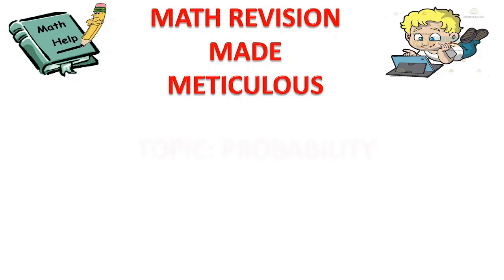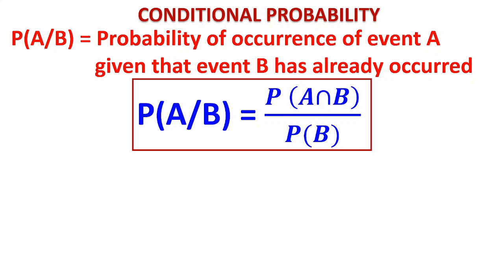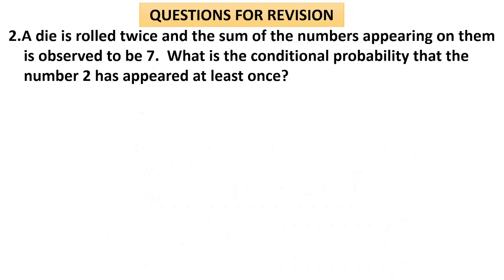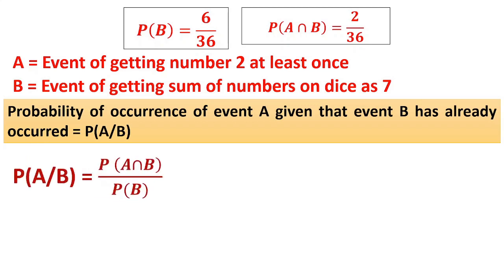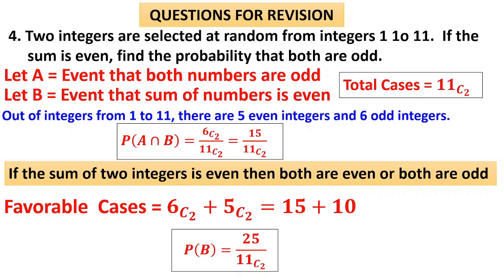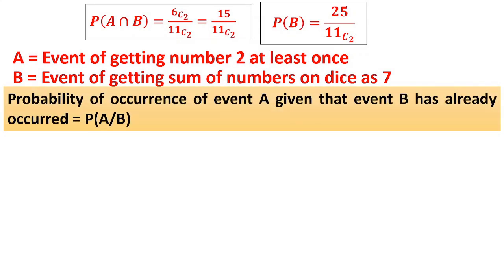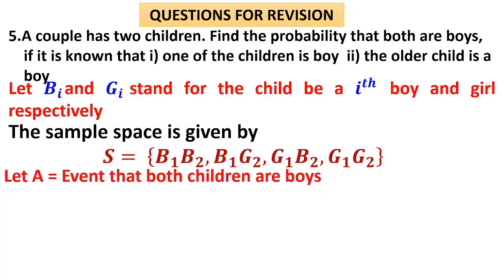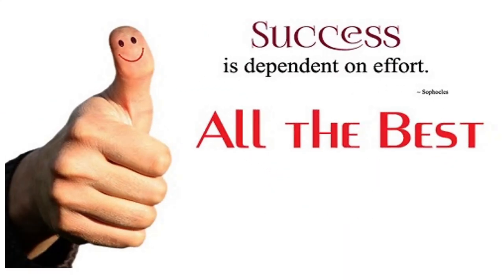CONDITIONAL PROBABILITY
Video on  'Conditional Probability'